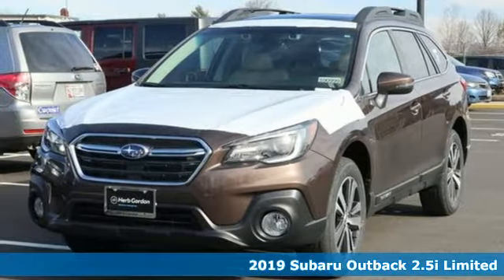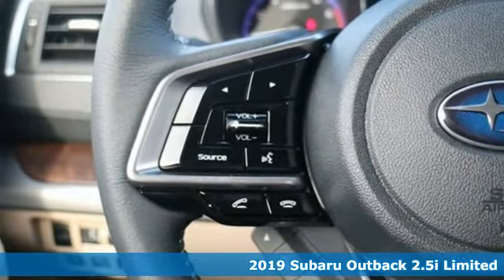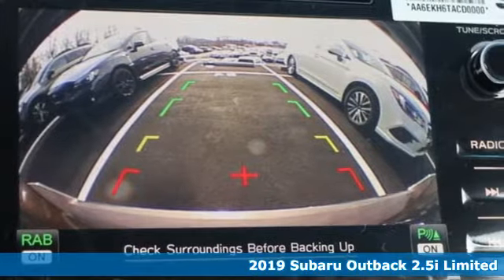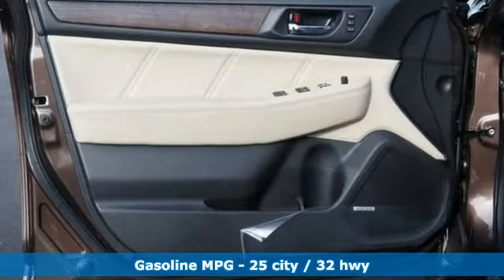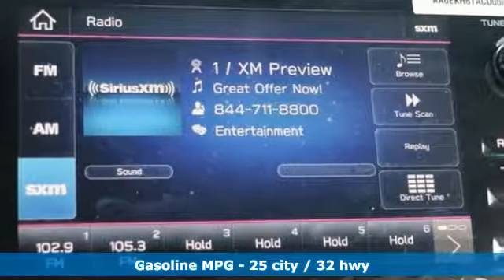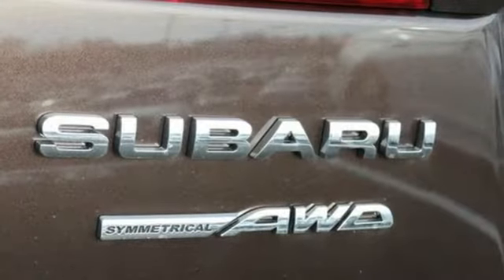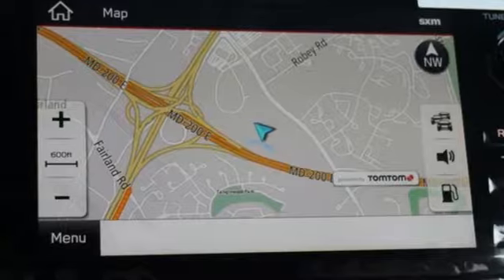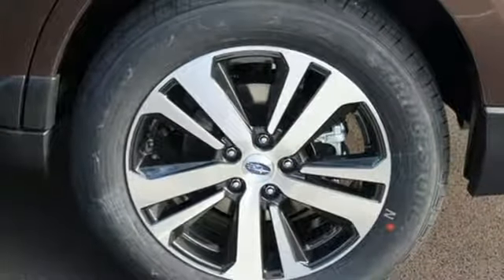New 2019 Subaru Outback Silver-Spring MD Washington-DC, MD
Year: 2019
Make: Subaru
Model: Outback
Trim: 2.5i
Engine: 2.5L 4-Cylinder DOHC 16V
Transmission: CVT Lineartronic
Color: Brown
Interior: Ivory
Stock #: S90999
VIN: 4S4BSANC1K3296963

Address:
3161 Automobile Blvd